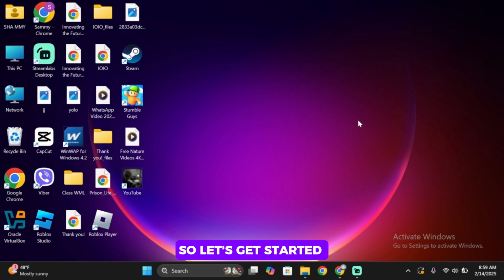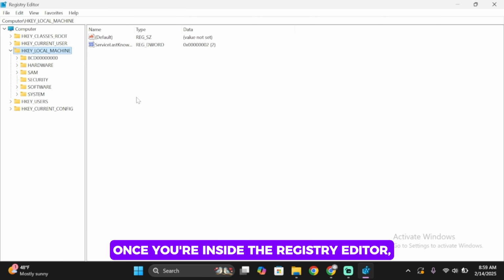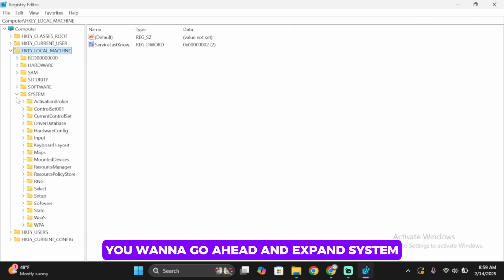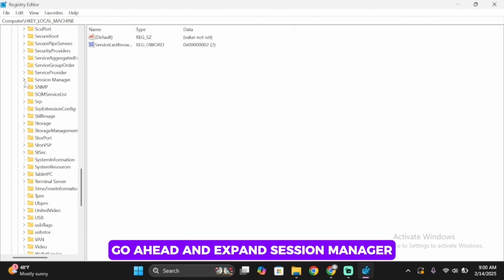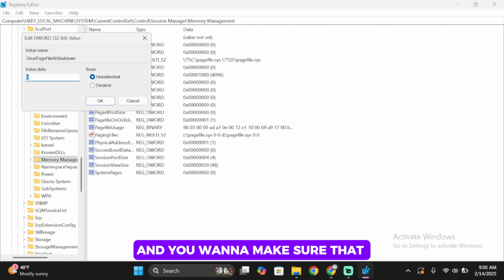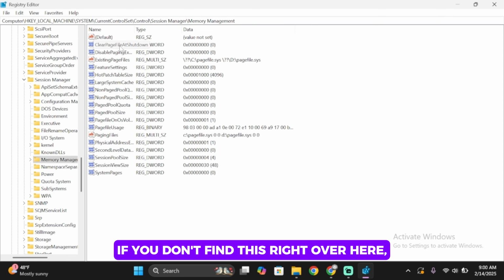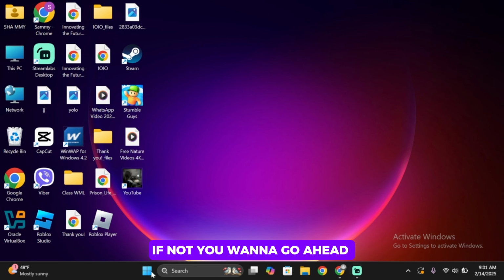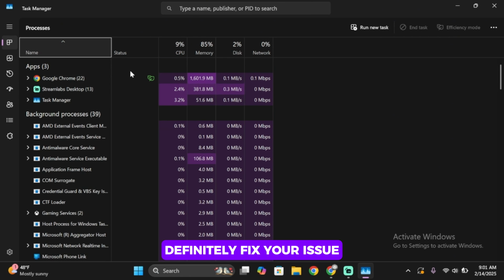How to fix Slow Shutdown in Windows 11/10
Unlock the secrets of fixing slow shutdown issues in Windows 11/10 with this comprehensive guide, designed to help you speed up the process effortlessly. Whether your PC takes too long to turn off or gets stuck on the shutdown screen, following these steps ensures a faster and smoother experience.

In this video:
0:00 - Introduction
0:05 - How to Fix Slow Shutdown in Windows 11/10

We’ll walk you through the specific actions needed to fix slow shutdown issues in Windows 11/10. Learn how to disable unnecessary background processes, adjust power settings, and use system commands to speed up shutdown times. We'll also cover troubleshooting tips such as disabling Fast Startup, updating drivers, and optimizing system performance.

Master the process of fixing slow shutdown issues in Windows 11/10 effortlessly with this expert guide for 2025!